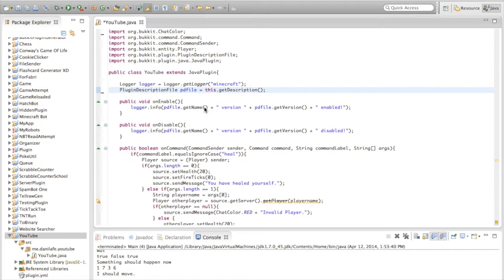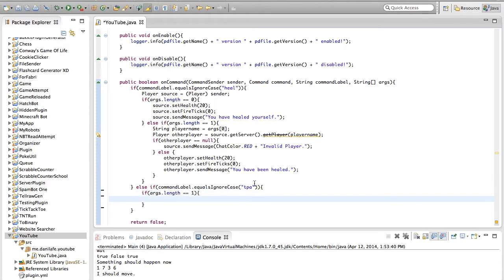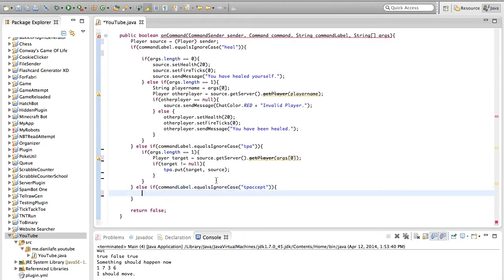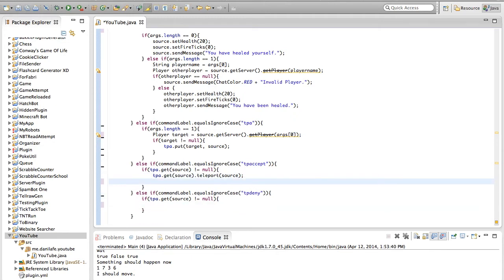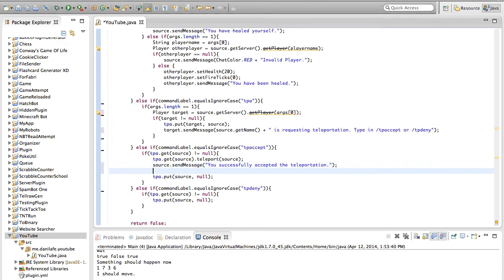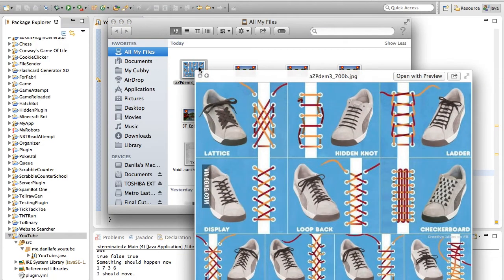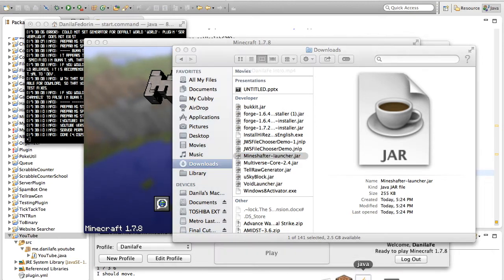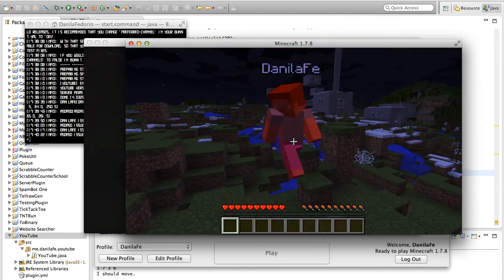[Minecraft][1.7.8][1.7.9] How to Create Bukkit Plugin Tutorial - Episode 3 - TPA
In this episode we'll be taking a look on the TPA command, sending a teleportation request rather than teleporting without permission.